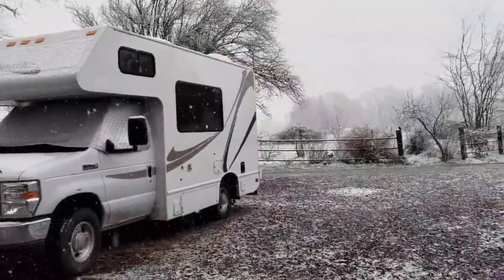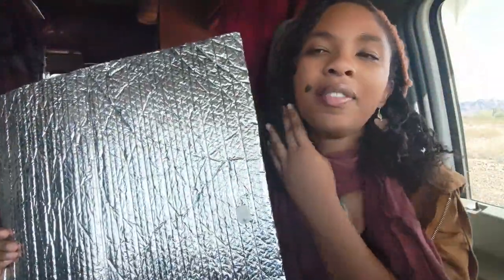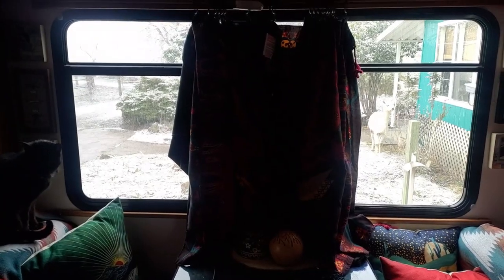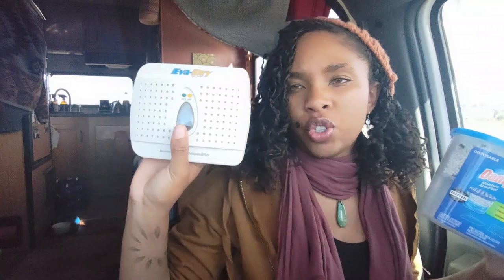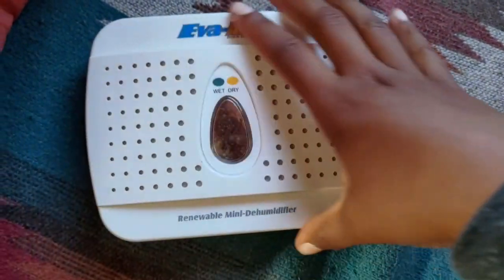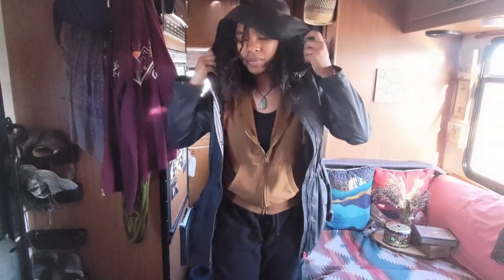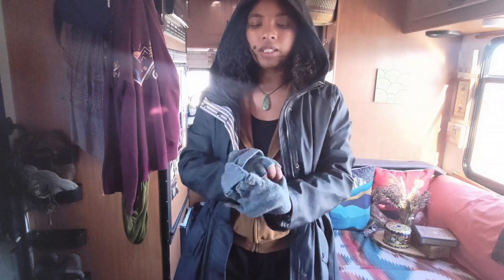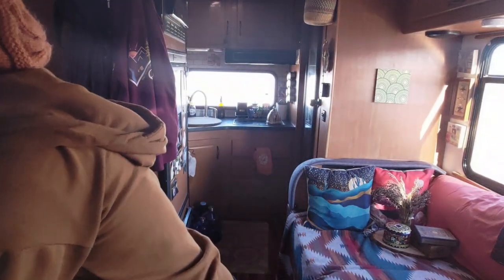How to stay warm & cozy in the winter|Fulltime RV Life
Hey everyone. Hope everyone is staying warm. The past two winters, I've been full time in my RV. The lowest temps I stayed in was 20 degrees 🥶. I learned through my failures how to keep warm when the weather is harsh.

I learned quickly how important it is to prepare. In my latest video, I talk about some of the ways I keep warm with water bottle heaters, what to do about condensation, how I layer my clothing and more.

If you have any tips or ideas, I'd love to hear them.
Bless,

Chapters:

0:00 - Intro
0:34 - Windows
1:18 - Condensation
4:00- Dry Climate vs Wet Climate
5:10 - Winter Clothes & Layers
11:10 - Water Bottles (Top Pick)
13:29 - Night Time Routine
15:00 - Outro

Clothing:
Light Weight Puff Jacket
Wool Socks
Oversized Beanie (2 pair)
Rain Boots

Water Bottle:
Large (Long)